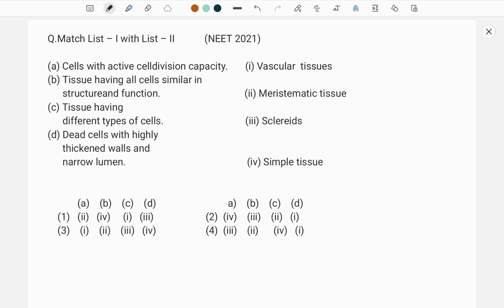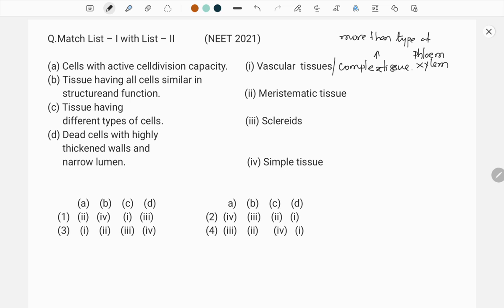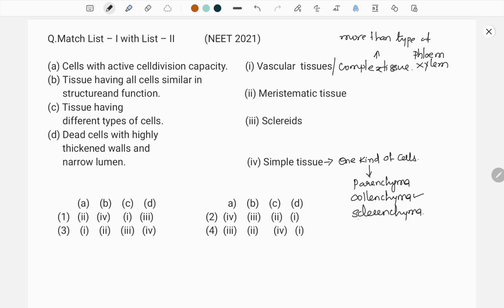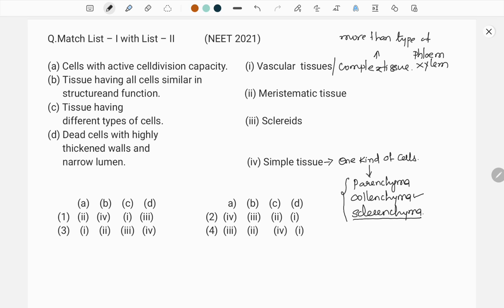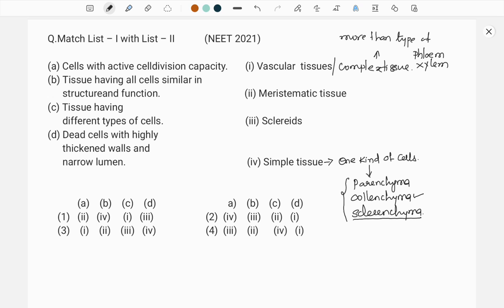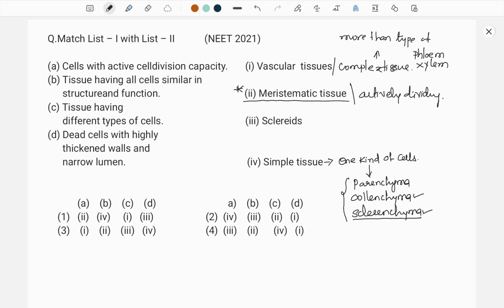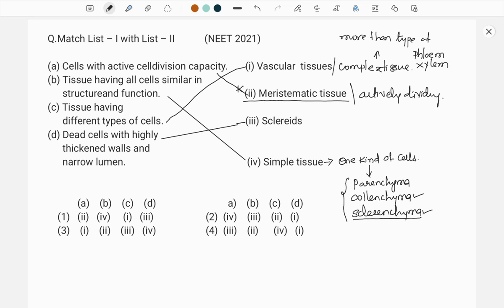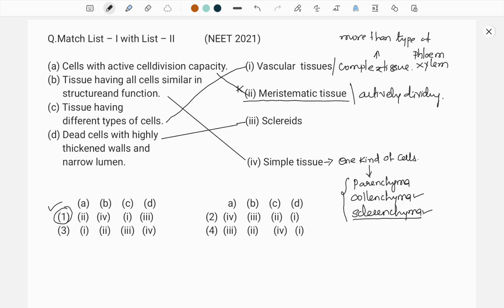plant tissues | Meristematic | Simple tissue | Vascular tissue | Sclereids | NEET 2021 Botany Solved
Meristematic tissue is active and ever dividing, Simple tissues are structurally and functionally similar, that include parenchyma, collenchyma and Sclerenchyma. Vascular tissues are different kinds, They include Xylem and Phloem, Sclereids are dead cells with lignified cell walls and narrow lumen